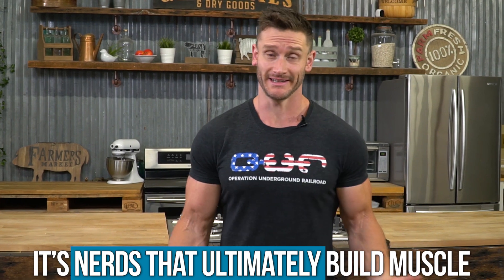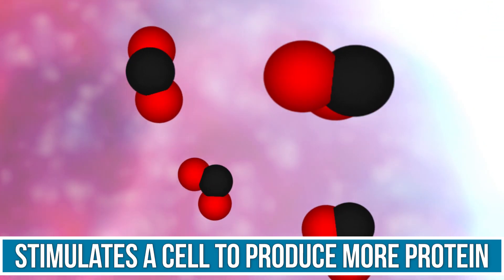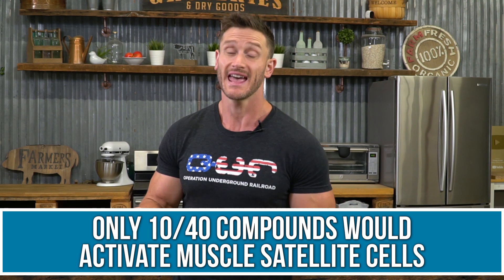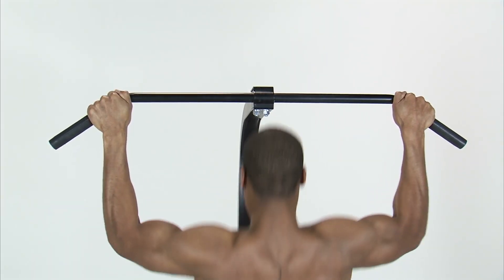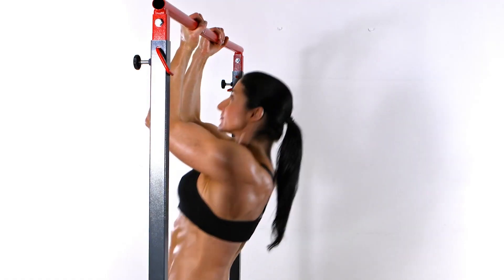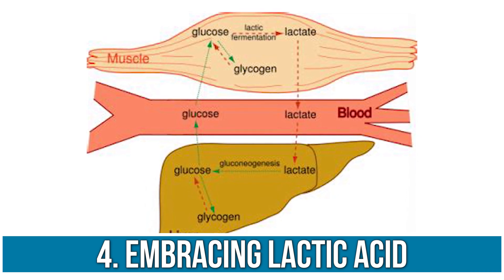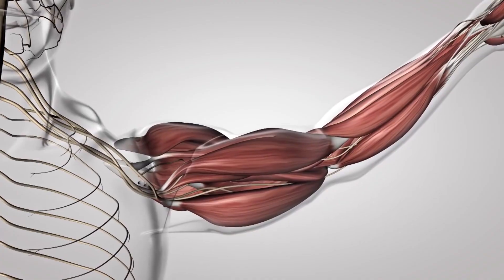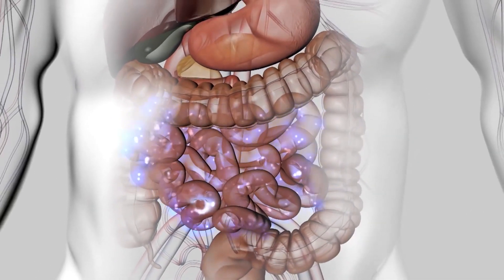5 Nerdy Muscle-Building Tips- Zero Bro Science!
5 Nerdy Muscle-Building Tips- Zero Bro Science- Thomas DeLauer

This video discusses 5 nerdy, science-backed ways to build muscle, and will cover:
- activation of satellite cells
- optimal protein intake
- types of exercise
- supplements

References